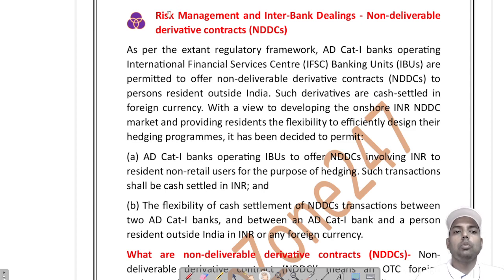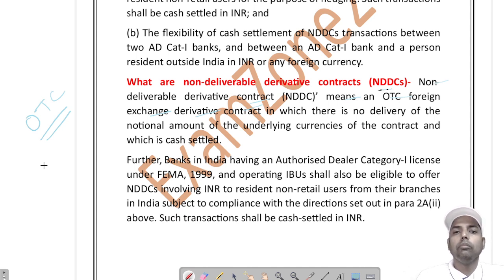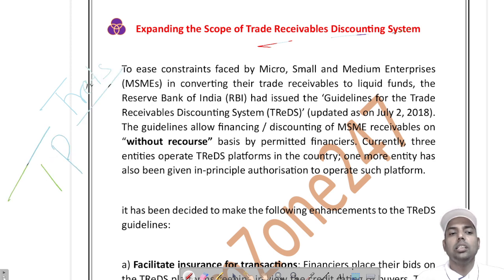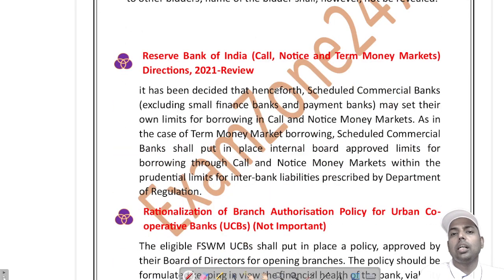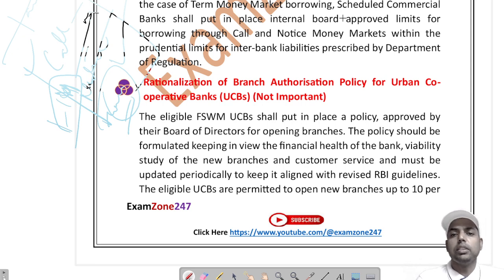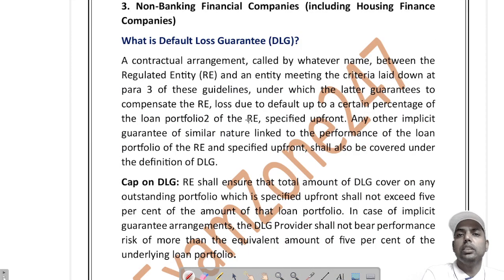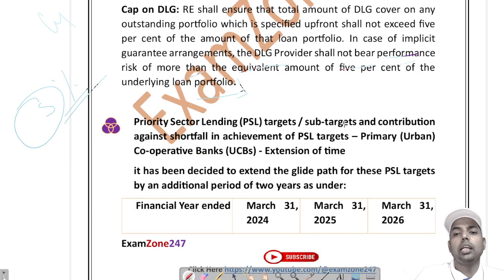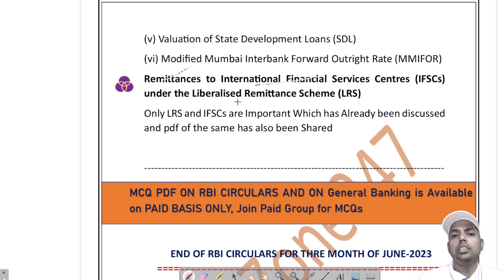RBI CIRCULAAR JUNE 2023 FOR BANK EXAMS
or ibps sbi rbi  gbo rrb
rbi guidelines for banks pdf
rbi circulars and notifications
latest rbi guidelines for banks
rbi circular pdf
rbi master circular on loans and advances 2023
rbi master circular on term deposits
rbi circular 2022 pdf
latest rbi circulars for co-operative banks

rbi circular 2023 pdf
rbi guidelines 2023
rbi circular pdf
rbi circular for bank exam
rbi guidelines today
rbi
mcq on banking
ndex to rbi
rbi circular on npa
rbi circular index
rbi circular pdf
rbi circulars today
rbi npa circular 2022
rbi circular latest
rbi circulars last 6 months
for ibps sbi rbi  gbo rrb
rbi circular pdf
rbi guidelines 2023
rbi circular pdf
rbi guidelines today
rbi
mcq on banking
CBI BOM Exam
cbi bom exam
sbi cbo exam